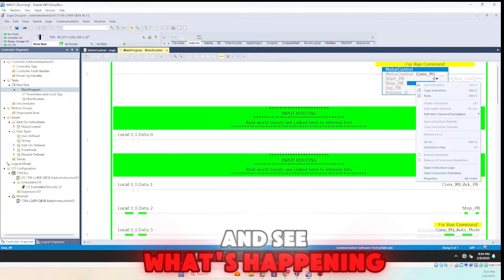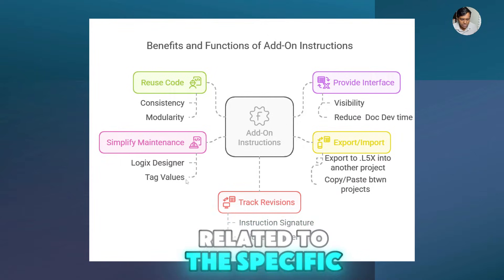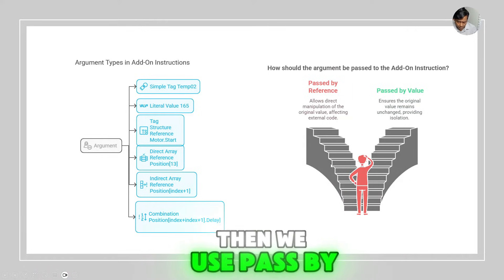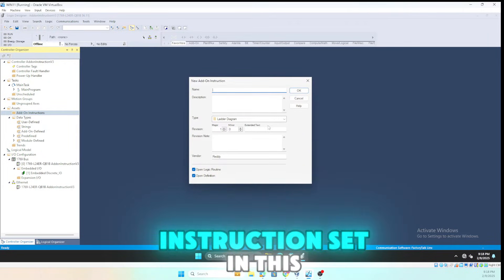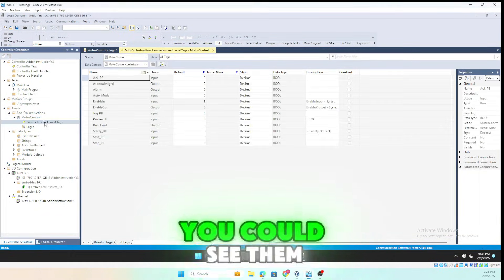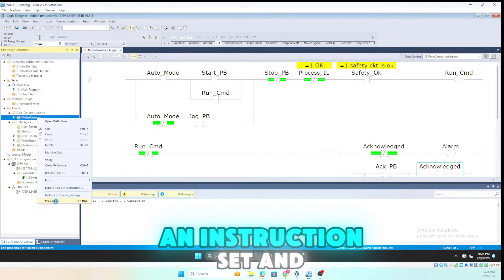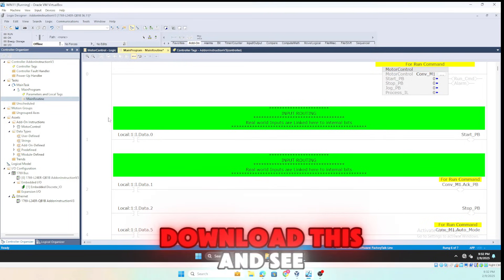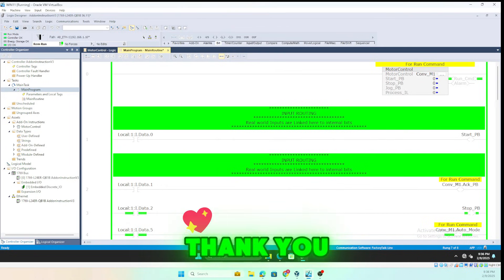Stop Rewriting PLC Code! This STUDIO5000 ADD ON INSTRUCTION Trick Will Change Your Game!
Learn how to add on  instructions in Studio 5000 with this easy tutorial. Master Studio 5000 add on instructions in no time!
🚀 Are you tired of writing the same PLC logic over and over? In this video, I'll show you how to master Add-On Instructions (AOI) in Studio5000 to make your Rockwell Automation and Allen-Bradley PLC programming more efficient, scalable, and modular!
🔧 Whether you're an automation engineer, controls technician, or PLC programmer, learning how to create and implement custom AOIs in Logix 5000 will streamline your Ladder Logic programming and help you troubleshoot machine issues faster.
🔥 What You'll Learn:
✅ What Add-On Instructions (AOI) are and why they're a game-changer for Studio 5000
✅ Step-by-step guide to creating an AOI in RSLogix 5000 / Logix Designer
✅ How AOIs improve efficiency, standardization, and reusability in industrial automation
✅ Best practices for Rockwell PLC programming using AOIs
Chapters:
00:00 What is an Add-On-Instruction?
02:00 Benefits of Add-On-Instruction(AOI) in Studio5000
04:00 Passing Arguments to AOI
05:00 Input,Output Parameters for AOI
07:00 Developing a AOI for Motor starter
10:00 Download and Test
15:00 Demo of the AOI
16:30 Conclusion
💬 Got questions about AOIs? Drop them in the comments!

✅ About ReddyControls.

🔧 Welcome to ReddyControls Automation Hub – Your Go-To Resource for Industrial Automation!🤖

Are you a technician or engineer looking to boost your industrial automation and PLC systems skills? You're in the right place! I'm dedicated to guiding you to become a more effective troubleshooter, ultimately reducing machine downtime and enhancing operational efficiency. I aim to help you solve problems faster and keep your systems running smoothly.

🛠️ Master PLC Fundamentals: Learn the essentials with tutorials on ladder logic, input/output modules, and more.

💡 Real-World Applications: Get hands-on experience with practical guides and demonstrations, applying automation knowledge to real-world scenarios.

*MINI PC*
*USB FlashDrive*

CODE:
RDC&x%